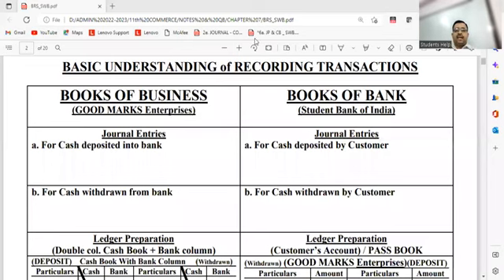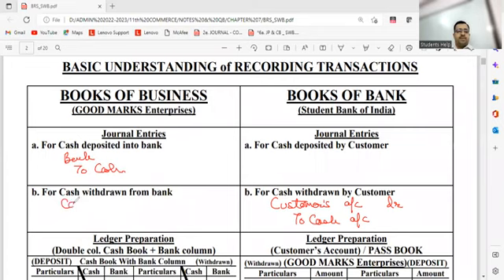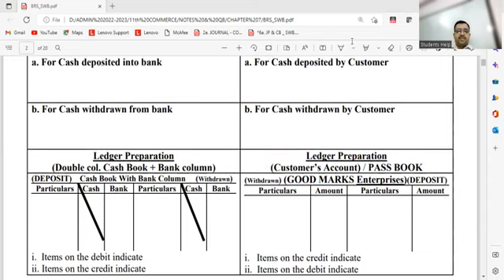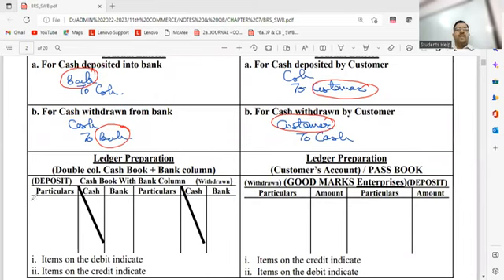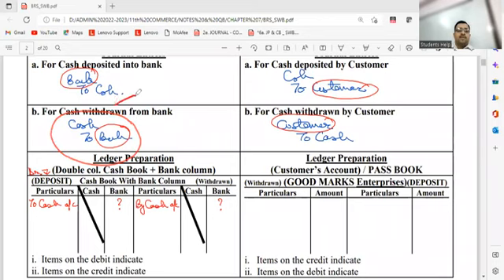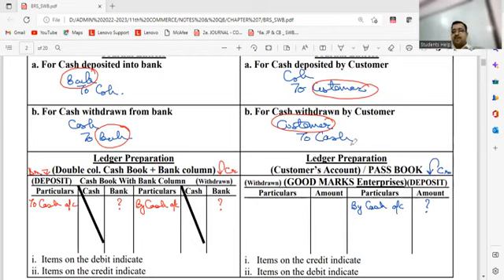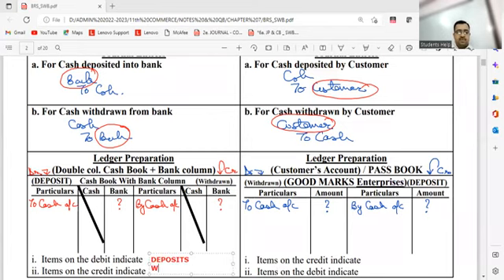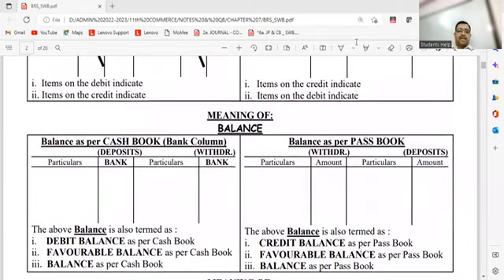BANK RECONCILIATION STATEMENT (BRS-02) Recording of transactions in Cash Book's and Pass Book